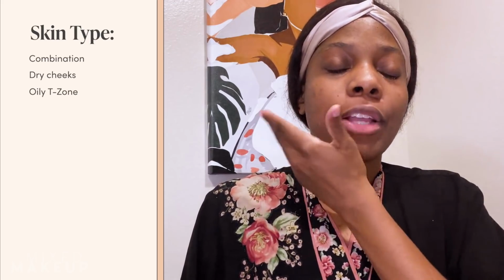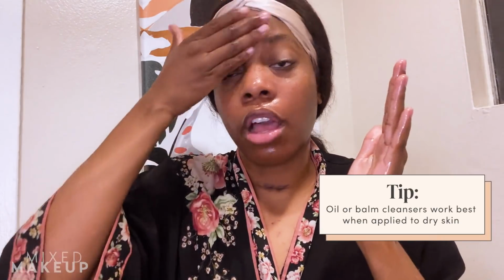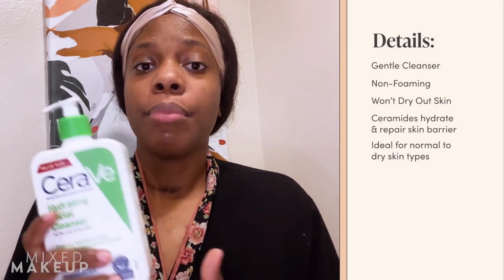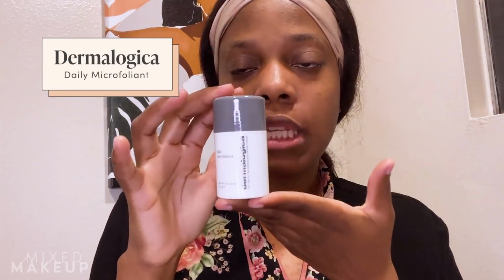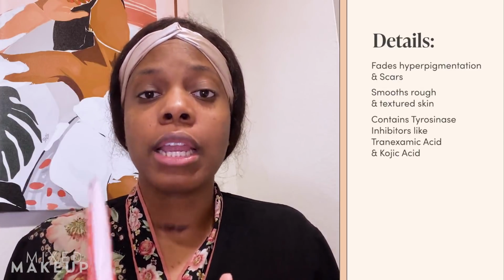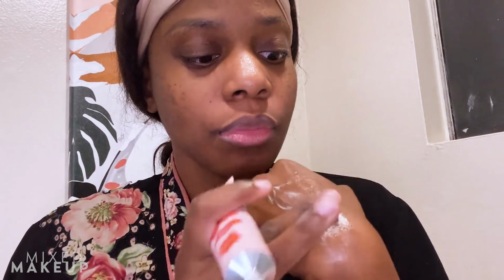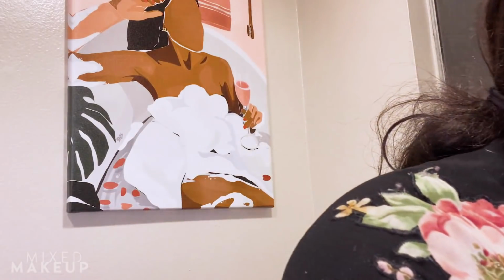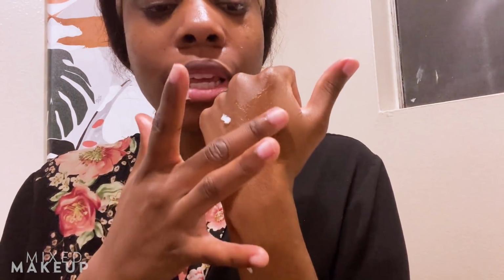A Cosmetic Chemist’s Skincare Routine to Brighten Hyperpigmentation & Dull Skin | Skincare Expert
Esther Olu (aka @TheMelaninChemist on Instagram) is a cosmetic formulation chemist who helps create some of the skincare and beauty products you know and love. That's why we're so excited to share her skincare routine to help brighten hyperpigmentation and dullness. Watch this video to see the products she uses from CeraVe, Topicals, and more for her combination skin type.

We're so excited to share our brand new series with you: Skincare Expert. Every week, we'll share an expert skincare routine from dermatologists, estheticians, cosmetic chemists, and other skincare experts. You'll get expert skincare advice and see what products the pros recommend.

ESTHER OLU'S SKINCARE ROUTINE:
🔸 DHC Deep Cleansing Oil